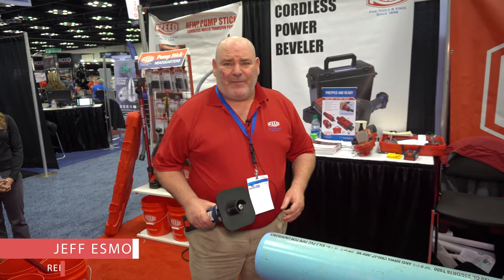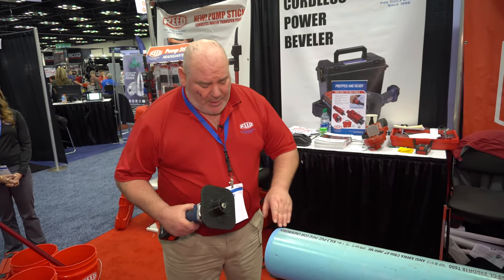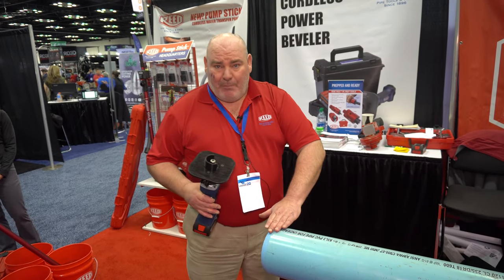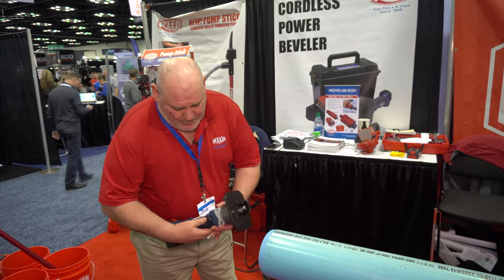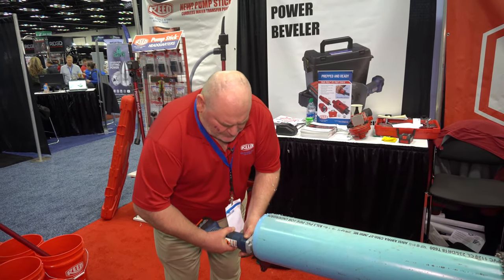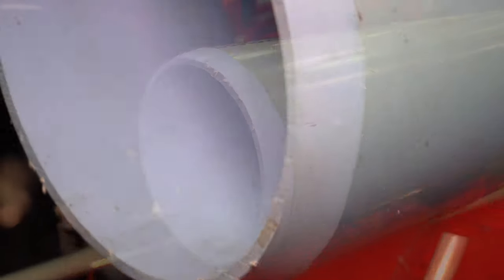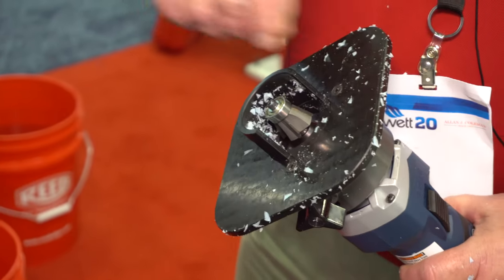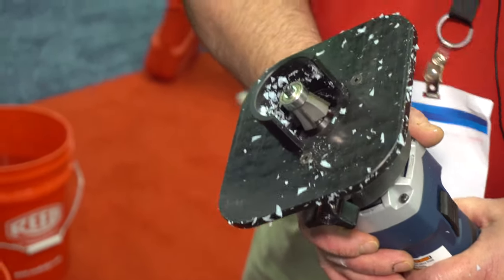REED at WWETT 2020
Jeff Esmont with REED Manufacturing talking about the benefits and applications of their new cordless beveling tool.